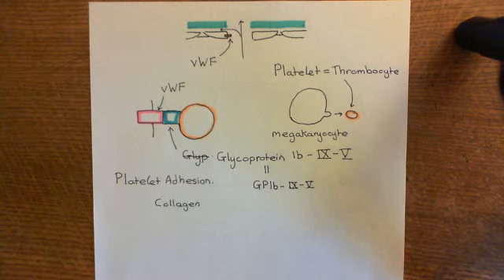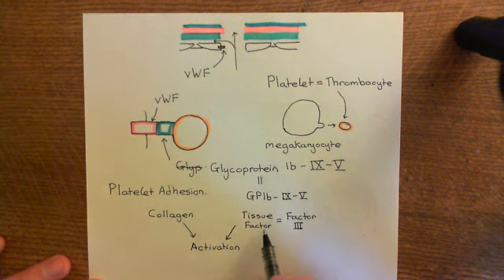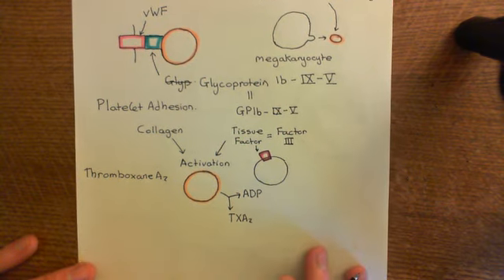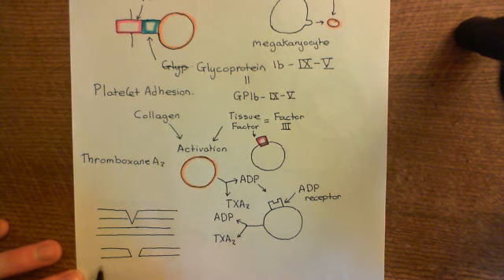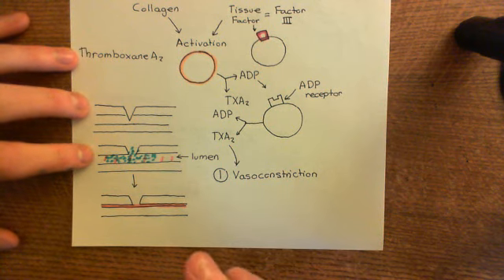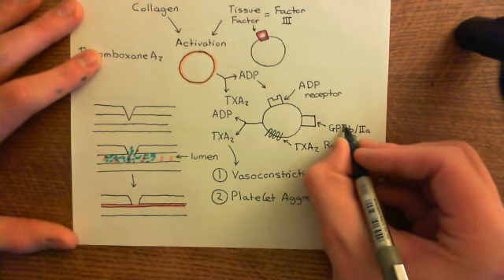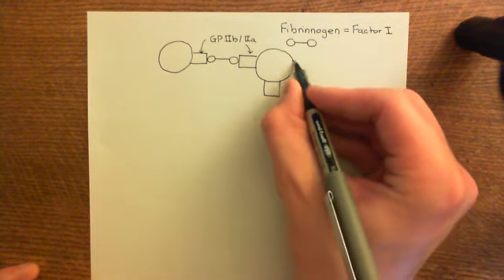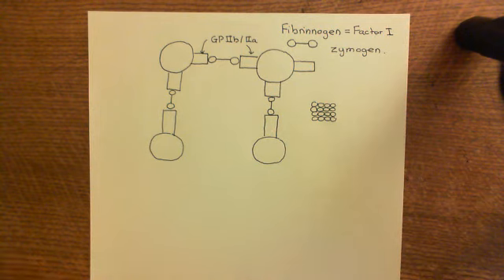Antithrombotic Mechanisms of the Endothelium Part 3